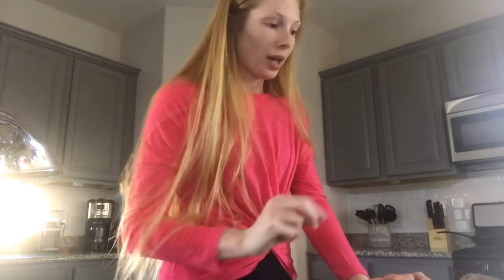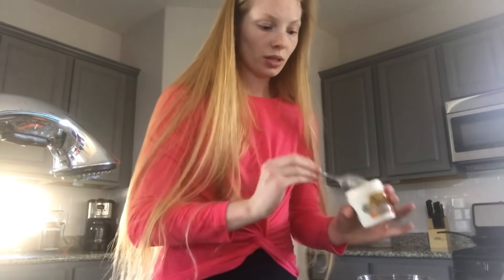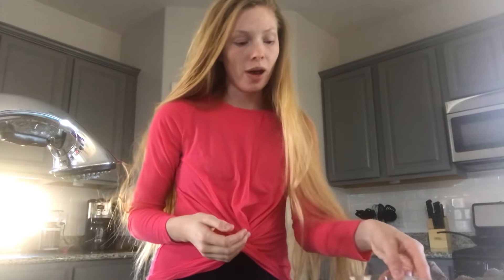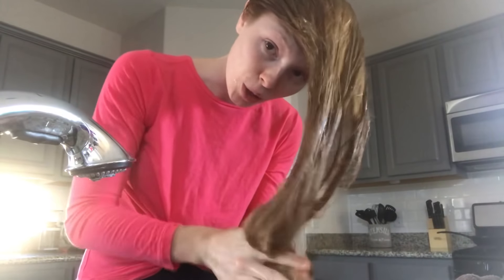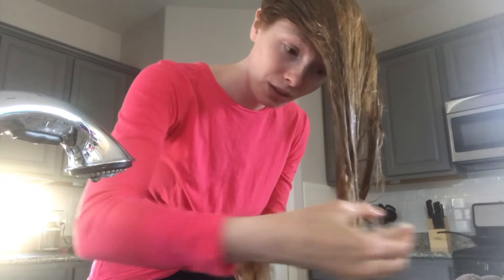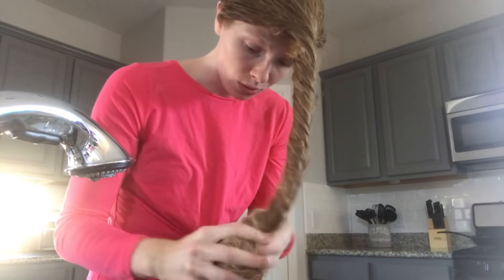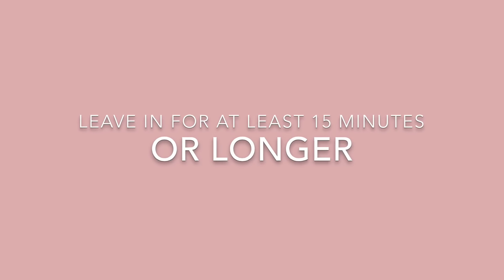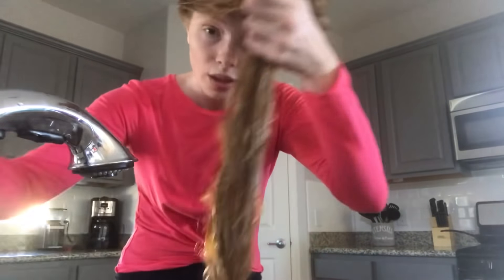Deep Conditioning | Hair by Hannah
This is just one of many ways you can deep condition your hair. I look forward to posting more in the future!

Here are the links to the products I’m using in this video. ⬇️

BetterBody Foods Organic Naturally Refined Coconut Oil with Neutral Flavor and Aroma, 56 Ounce

Tigi Bed Head Styleshots Epic Volume Shampoo, 8.45-Ounce

Aussie 3 Minute Miracle Moist Conditioning Treatment, 16 Fluid Ounce